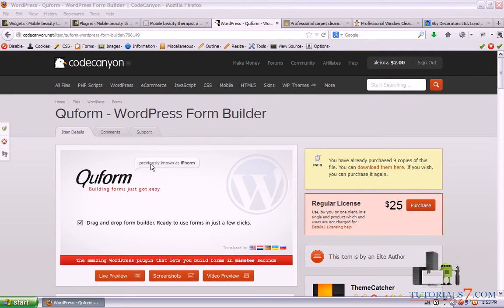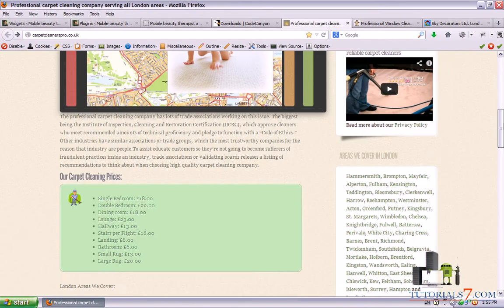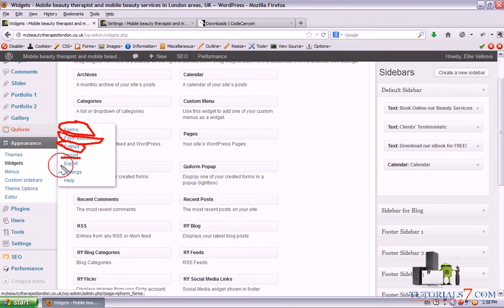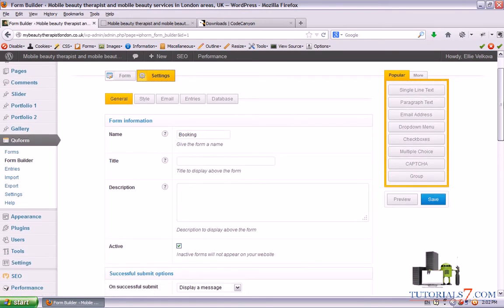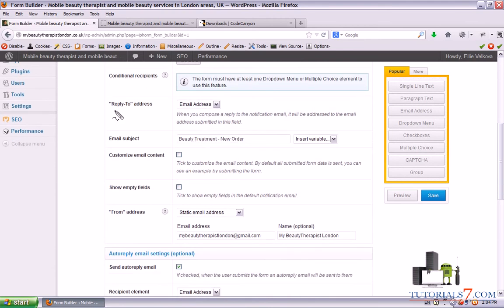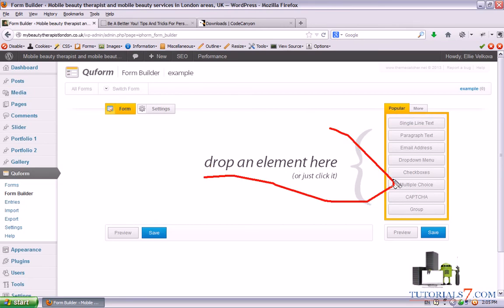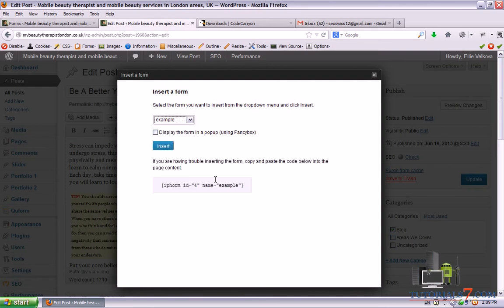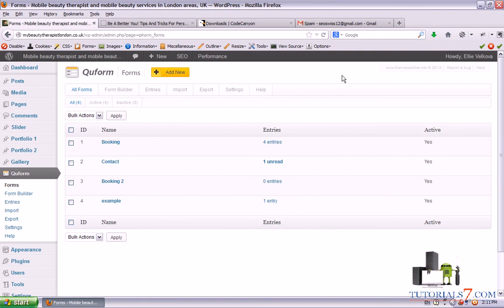QuForm Video Review and Tutorial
QuForm Plugin Tutorial and Review | How to create forms in WordPress site

In this video review and tutorial you will learn how to use QuForm WordPress plugin. Learn how to set it up and use for your WP sites and blogs to create unlimited forms for you and your clients' WordPress sites.

QuForm Features and Description:
1. Create a form without knowing any HTML or PHP!
2. Drag and drop form elements
3. Fully translatable
4. Easy to use user interface
5. View submitted form entries inside the WordPress admin
6. Send submitted form data via email
7. JavaScript calendar (datepicker) with 24 themes and 62 languages
8. Export submitted form data to Excel / OpenOffice
9. Conditional logic to show/hide fields
10. Dynamically set form values from the URL
11. Fully supported form inside a lightbox
12. File uploads, sent as attachments or saved to the server (or both)
13. Preview while building
14. Flash upload progress
15. Group elements for complex form layouts
16. 15 included element types
17. Conditionally set recipients based on form values
18. Custom autoreply
19. 6 included filters to strip invalid data
20. 9 included validators
21. Import/export forms across websites